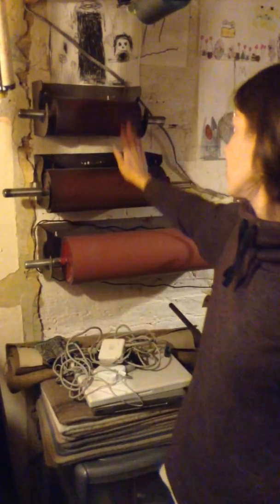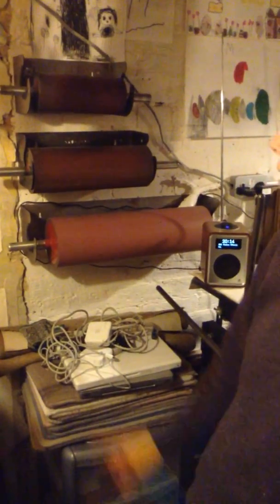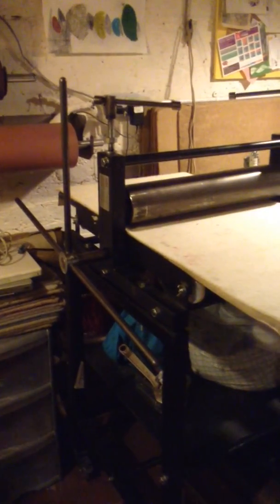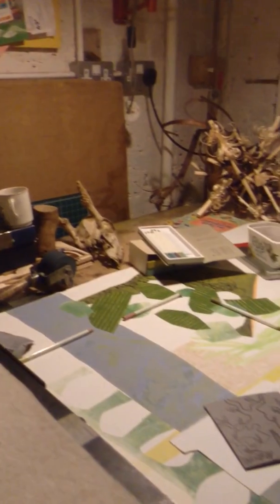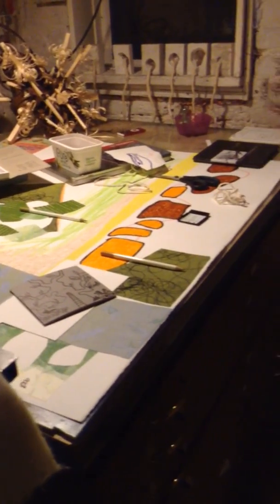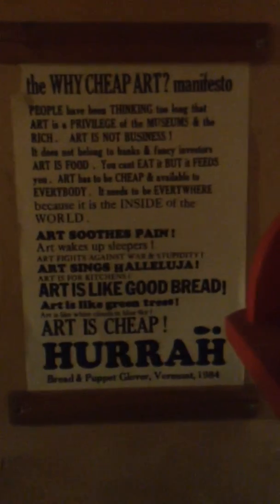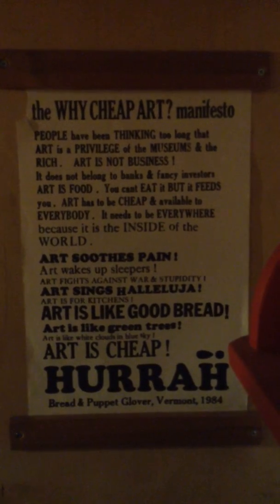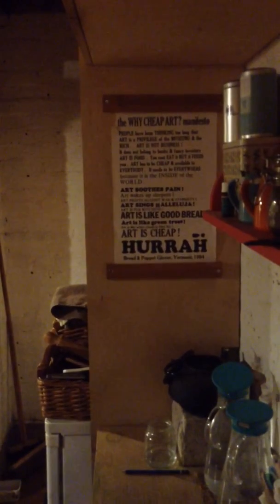Studio tour part 2